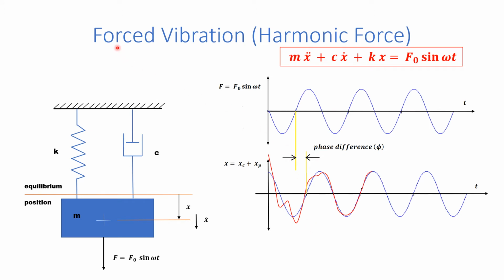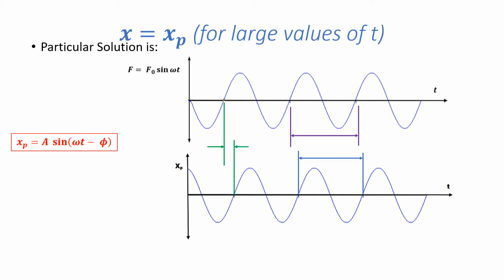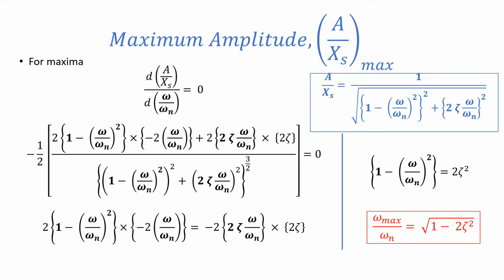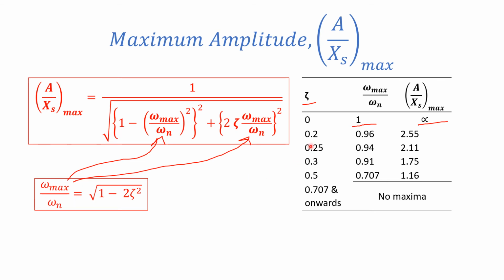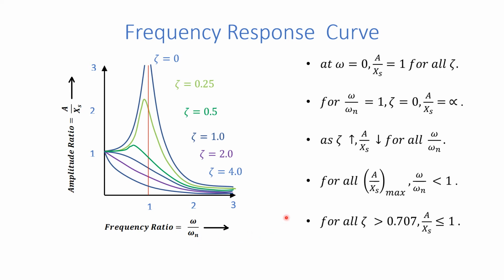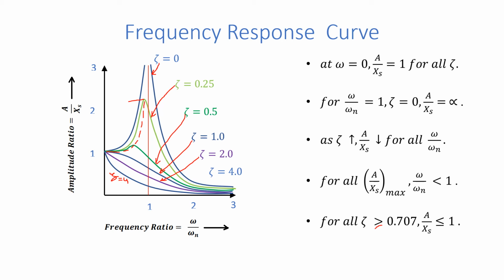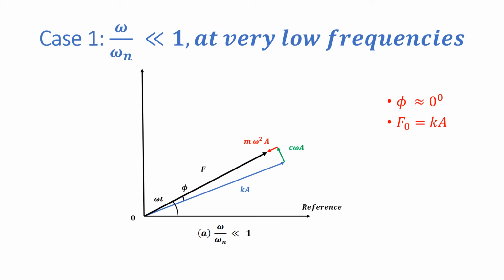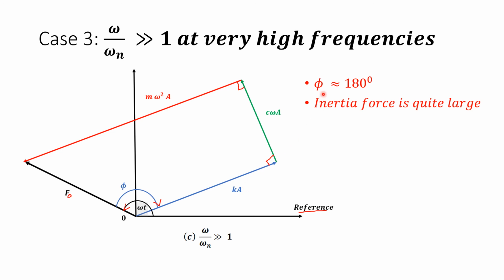Mechanical Vibrations L42 Analysis of Eq. of Motion of Forced Vibration system with Harmonic Force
A lecture on the topic "Analysis of equation of Motion of Forced Vibration system with Harmonic Force" from the chapter "Forced Vibrations" of the subject of "Mechanical Vibrations" for the students of Mechanical Engineering.